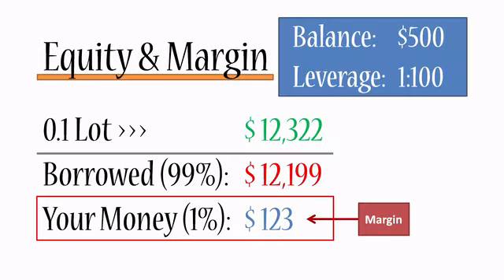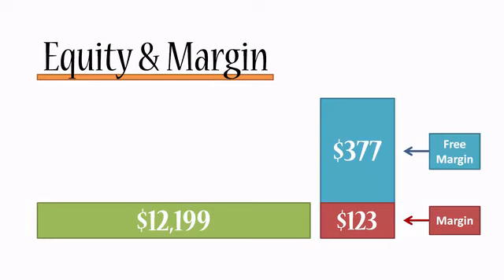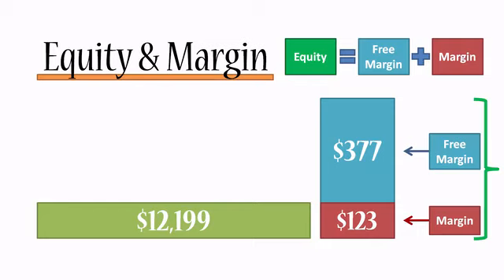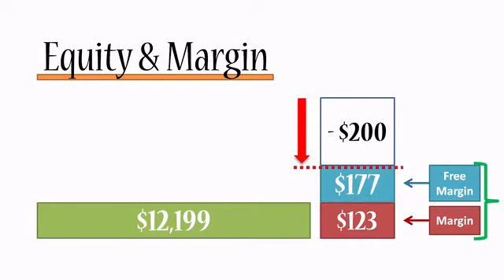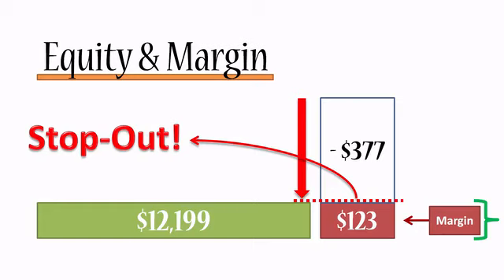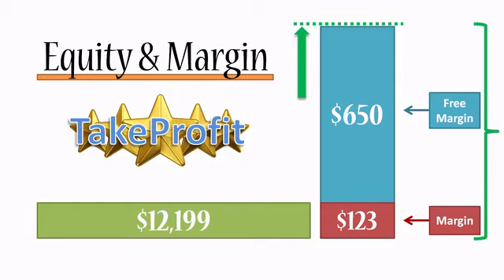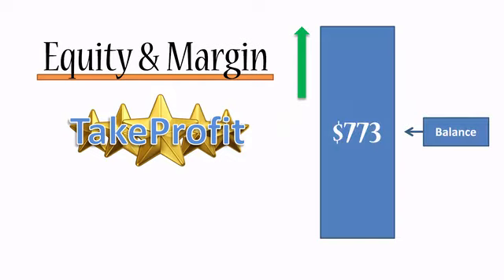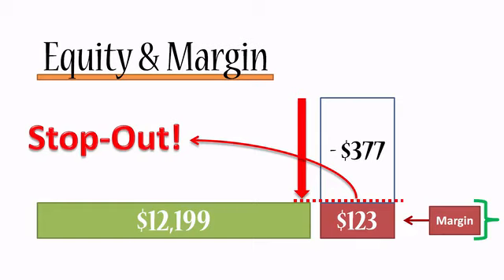Equity & Margin What This Is ? Forex For Beginners Guide